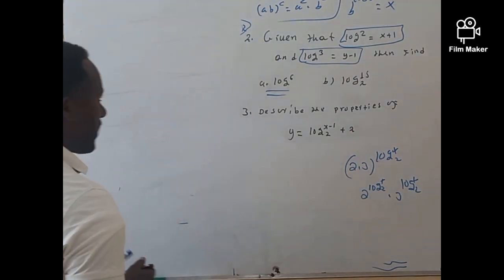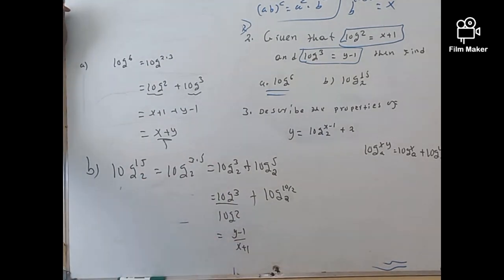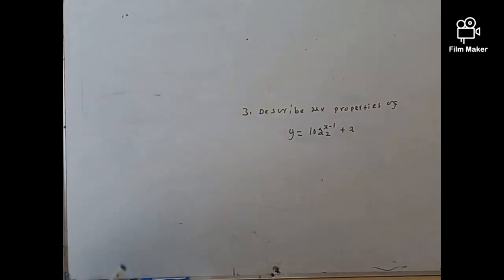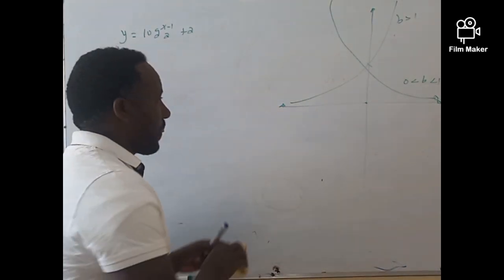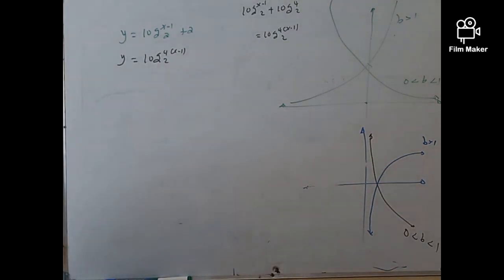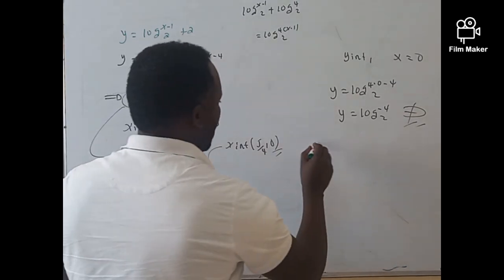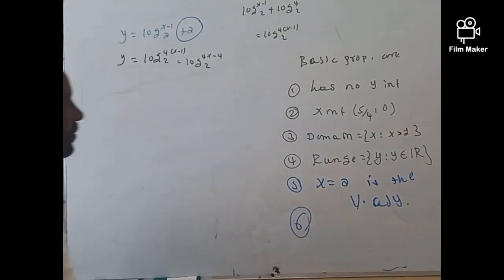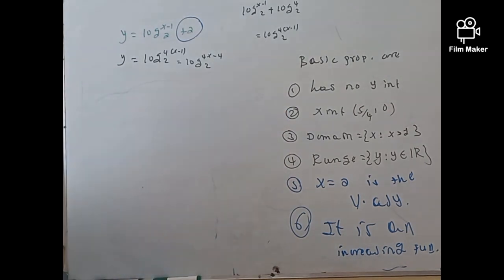Solving An Amazing Logarithmic Equations.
In this video, you will learn, how to solve an amazing logarithmic equation with simple way.@selamlealem2696 @learncommunolizer @donkeytube.eshetumelese